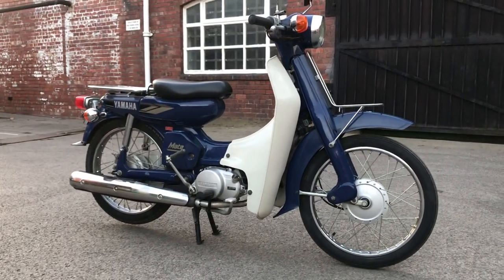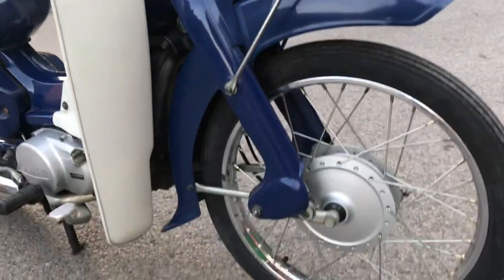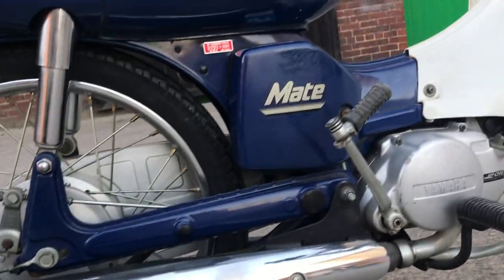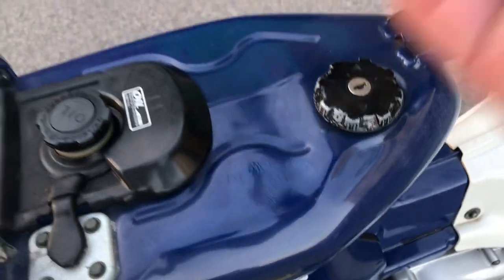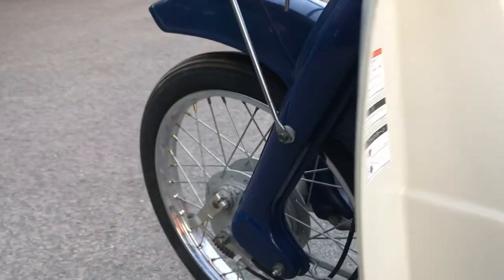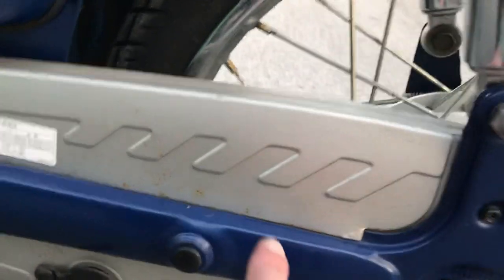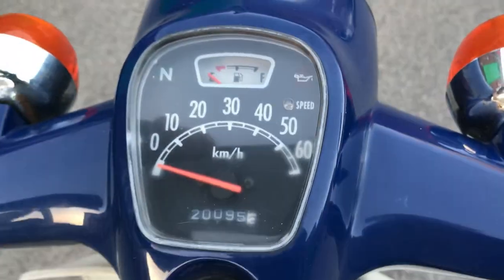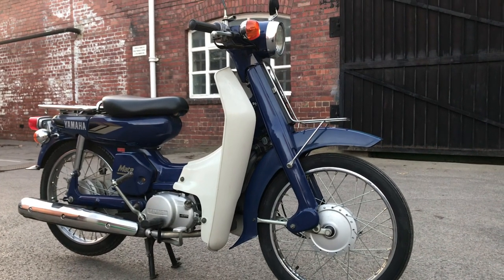2006 Yamaha New Mate 50